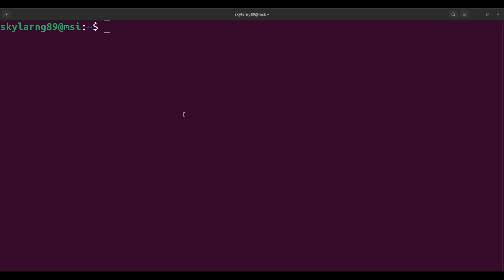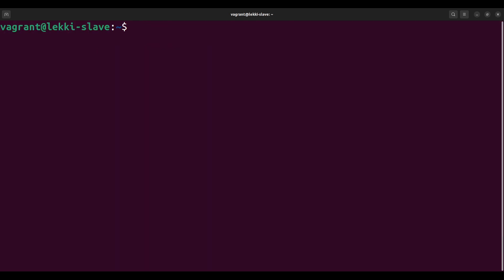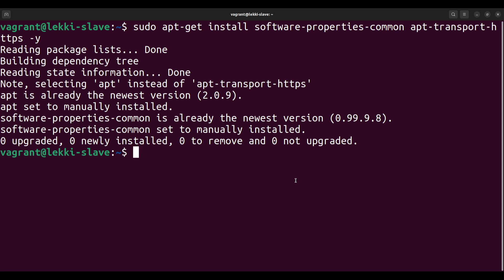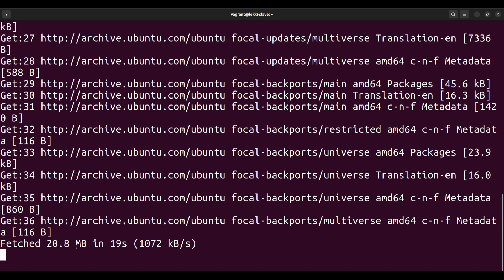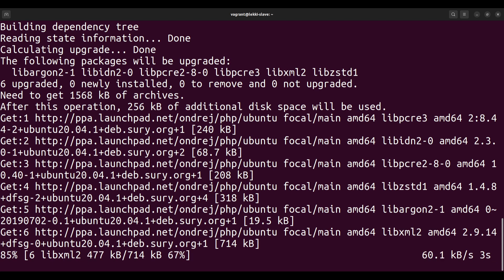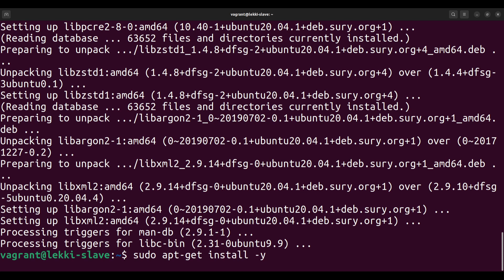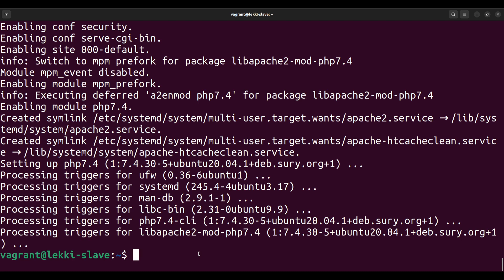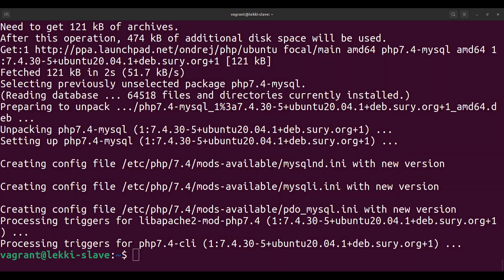How to install PHP 7.4 on Ubuntu 22.04 LTS or 20.04 LTS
Learn how to install PHP and a minimum set of modules on Ubuntu 22.04.

The installation process is not different for Ubuntu 20.04 or most Linux flavours like CentOS. In the case of CentOS, you will use the "yum" or "dnf" command instead of "apt-get".

**Dependencies**
sudo apt install software-properties-common apt-transport-https -y

**PHP 7.4 with common modules**
sudo apt install -y php7.4 php7.4-common

**PHP 7.4 with extra modules**
sudo apt install -y php7.4 php7.4-common php7.4-mysql php7.4-xml php7.4-xmlrpc php7.4-curl php7.4-gd php7.4-imagick php7.4-cli php7.4-dev php7.4-imap php7.4-mbstring php7.4-opcache php7.4-soap php7.4-zip php7.4-intl php7.4-bcmath